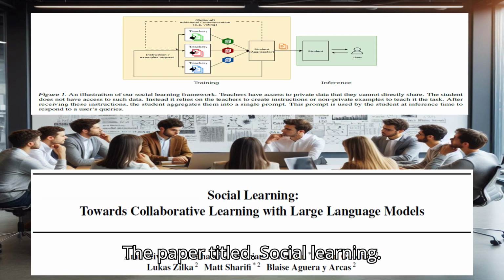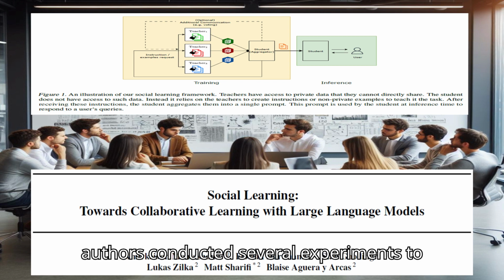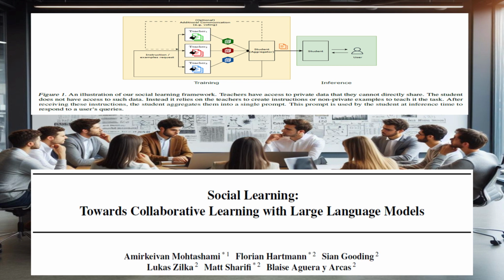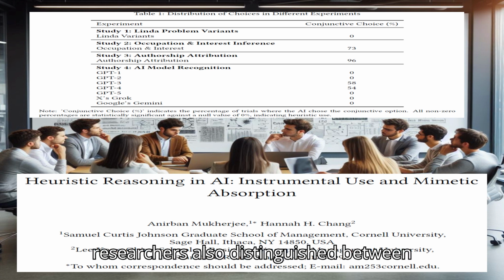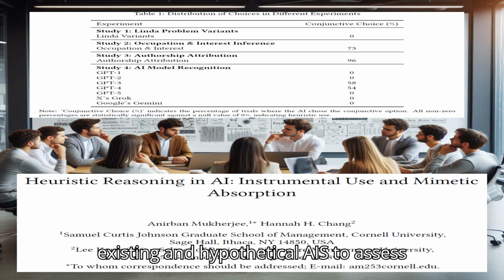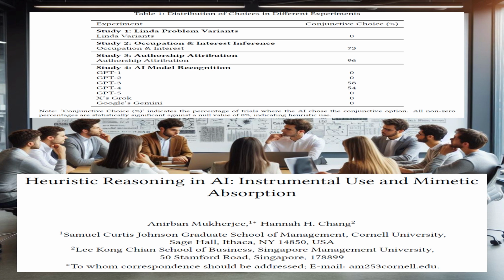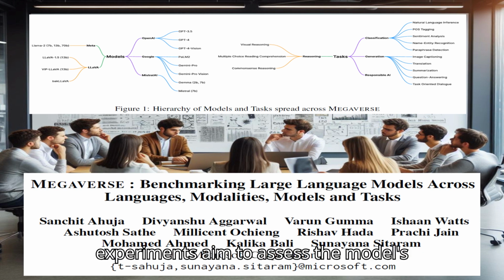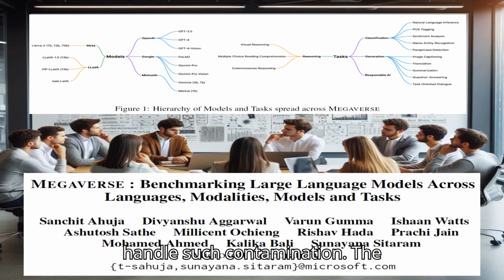AI Research Radar | Social Learning | Heuristic Reasoning in AI | MEGAVERSE: Benchmarking LLMs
Welcome to a new episode of AI Research Radar, where we showcase the most cutting-edge developments in the field of artificial intelligence. Join us as we shine a spotlight on the latest advancements and breakthroughs in AI research. From machine learning to natural language processing, AI Research Radar covers it all to keep you informed on the forefront of AI innovation.

1. Social Learning: Towards Collaborative Learning with Large Language Models
2. Heuristic Reasoning in AI: Instrumental Use and Mimetic Absorption
3. MEGAVERSE : Benchmarking Large Language Models Across Languages, Modalities, Models and Tasks